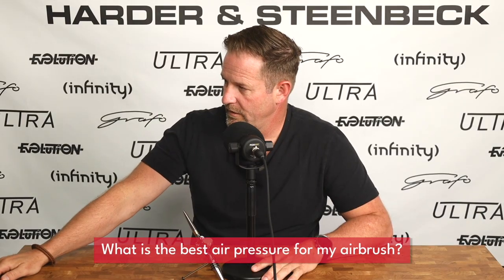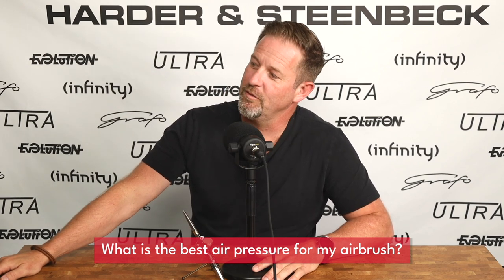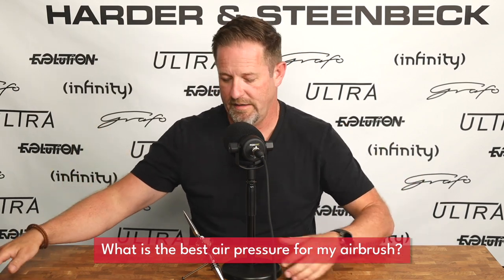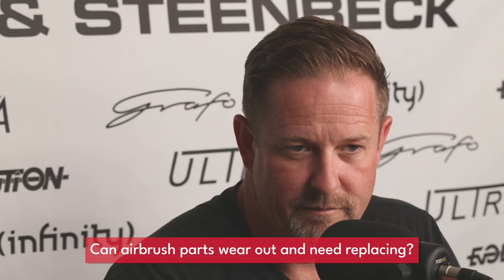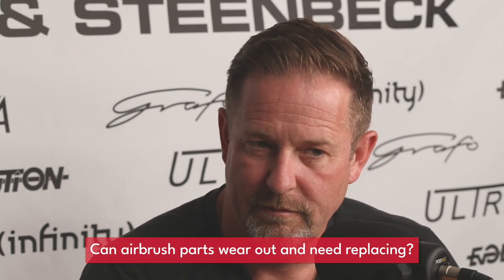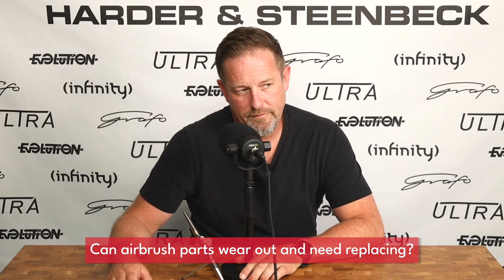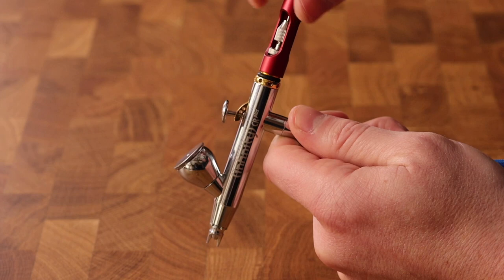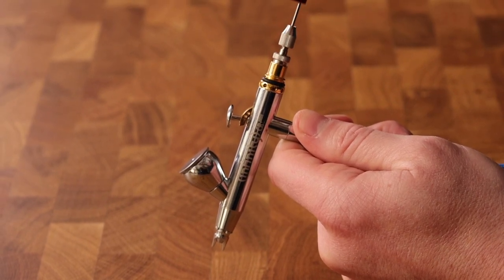The Best Pressure For Your Airbrush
What is the best air pressure for the airbrush?

00:00 Intro
00:18 The best air pressure
02:36 Replacing airbrush parts
05:57 Outro

With this video, we dive into a Q&A session where we address some of your intriguing questions on the Airbrush!

From airbrushing techniques to equipment recommendations, troubleshooting tips, and everything in between, we've got you covered. Our goal is to provide you with the knowledge and insights you need to enhance your airbrushing skills and overcome any challenges you may face.

Join us as we share practical advice, expert tips, and real-world examples to help you navigate the world of airbrushing with confidence. Whether you're a beginner or a seasoned artist, there's something for everyone in this Q&A video.

Have a question of your own? Leave it in the comments section below, and we'll make sure to address it in our next Q&A video.

Get ready to have your airbrushing questions answered and take your artistry to new heights. Let's dive into the wonderful world of airbrushing together!